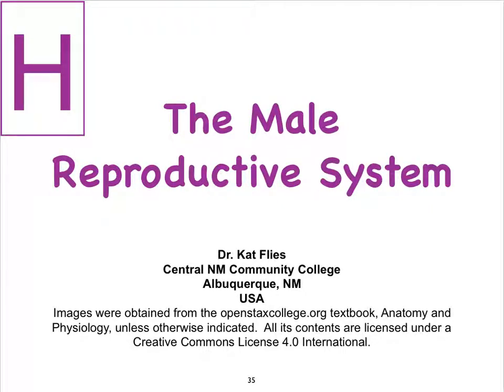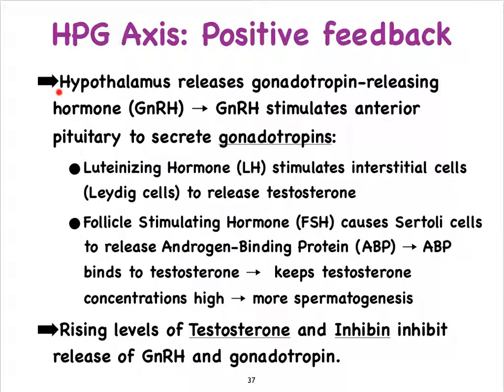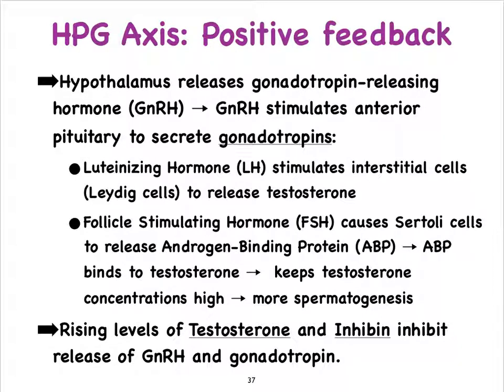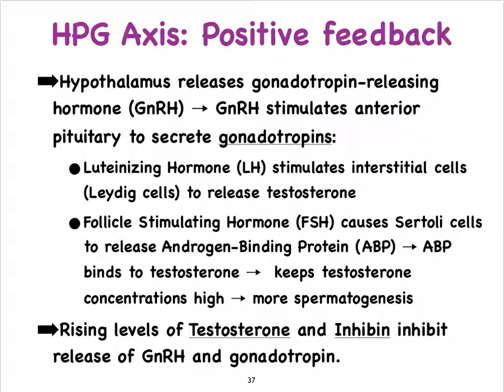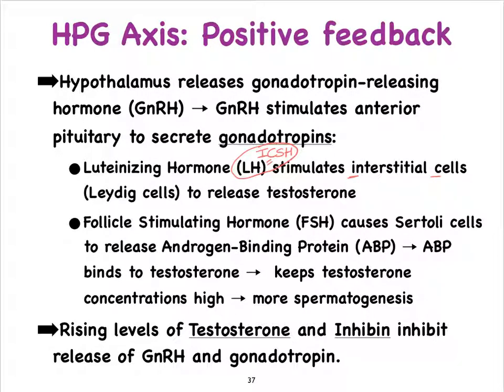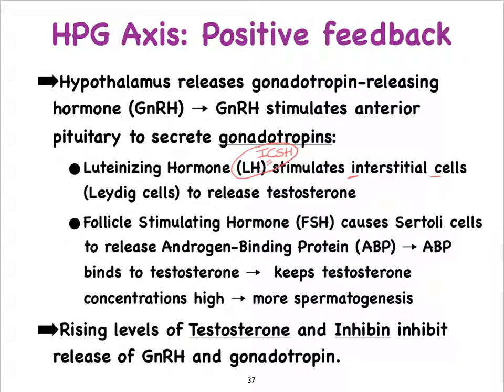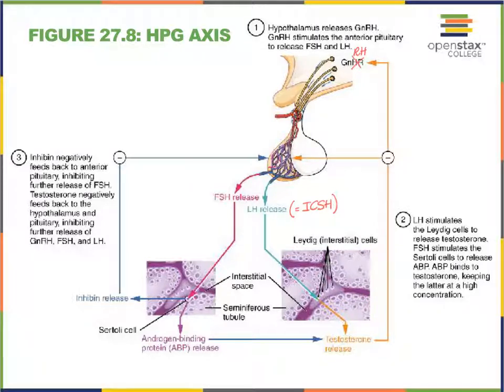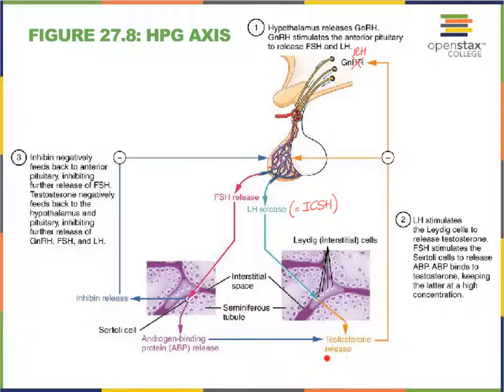9H Male Hormonal Regulation